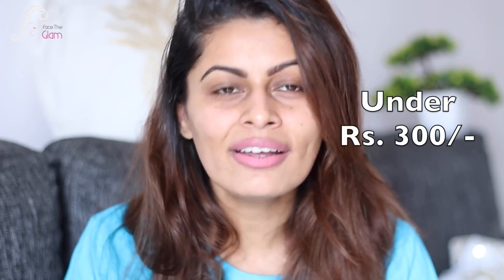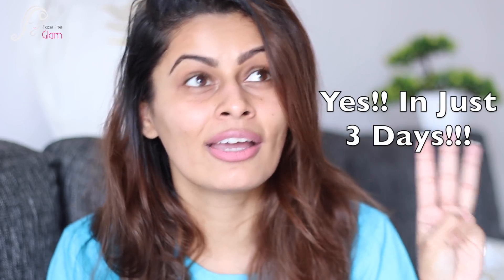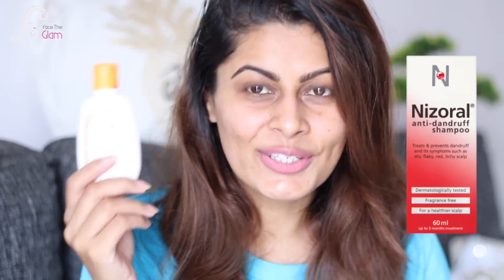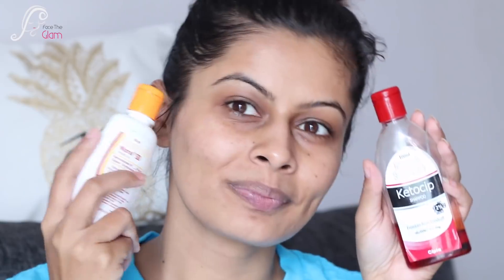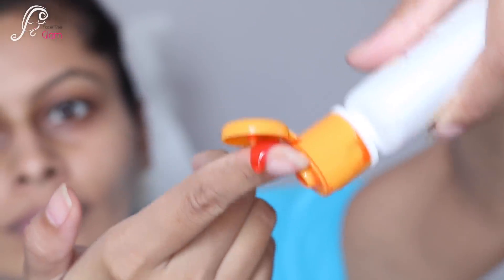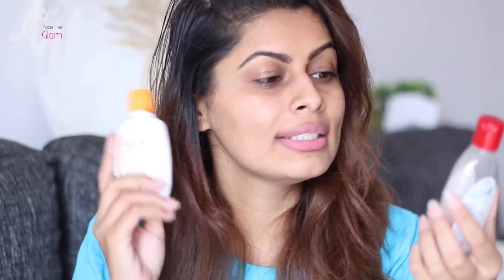BUMPY to SMOOTH SKIN in 3 Days Under Rs.300/- | Nizoral | खुरदरी त्वचा को कोमल कैसे बनाएं | Kavya K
How I made my BUMPY SKIN SMOOTH in 3 Days Under Rs.300/- | खुरदरी त्वचा को कोमल कैसे बनाएं

facetheglam

kavyakainth

Musically: @kavyakainth